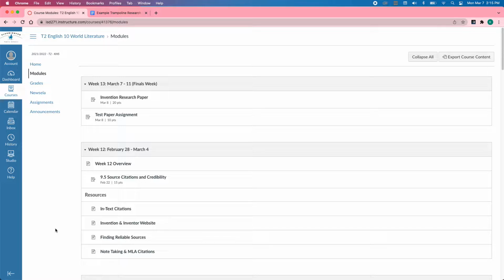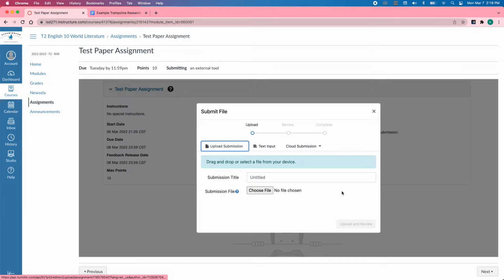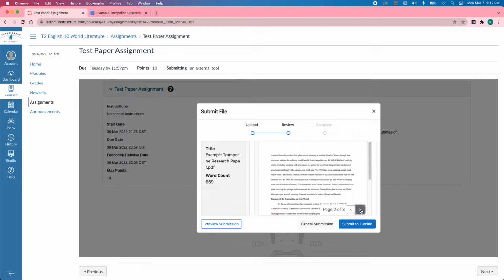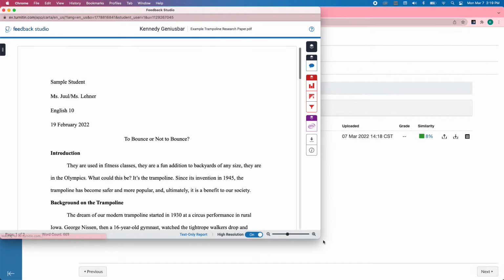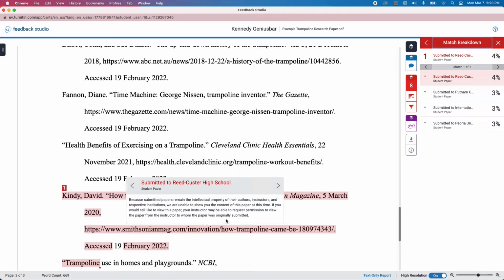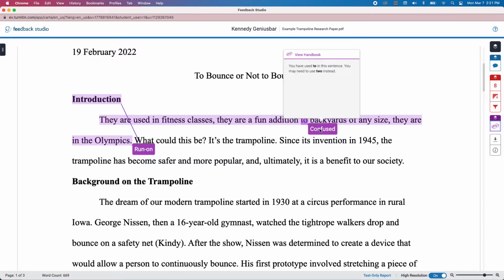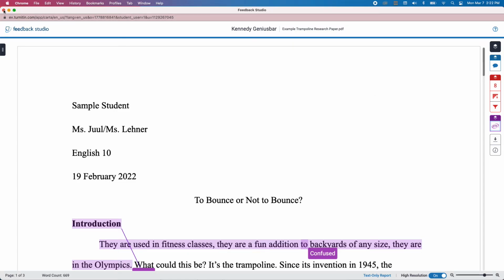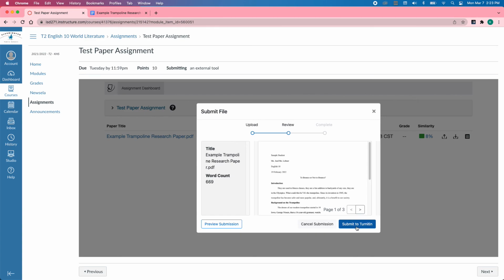How to use Turnitin.com from a Canvas assignment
In this video, I will show you how to: a) submit Turnitin.com assigments in Canvas b) how to view/use Instructor Feedback, Similarity Report, and ETS feedback to improve my paper, and c) how to resubmit my paper after I've made the appropriate revisions.